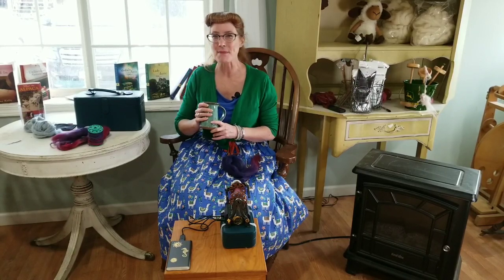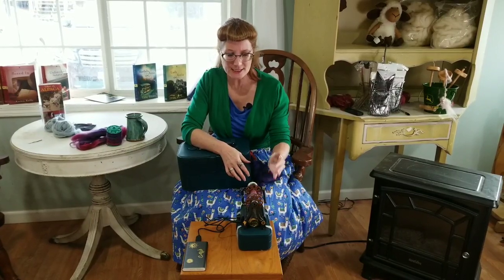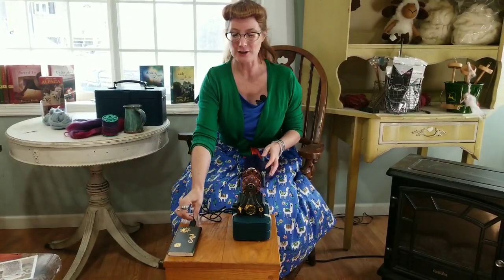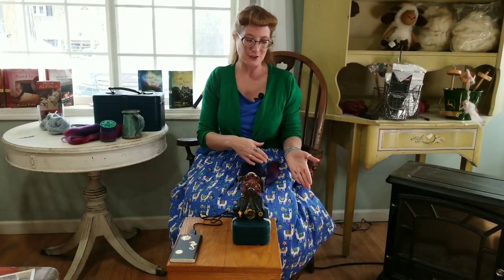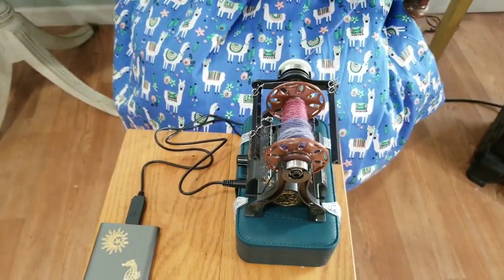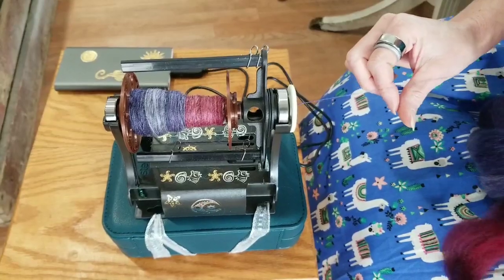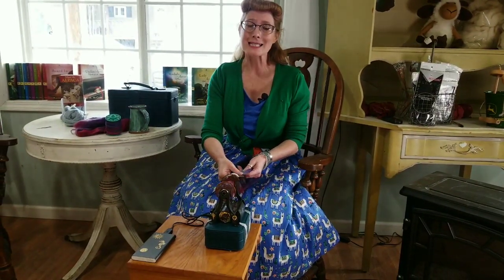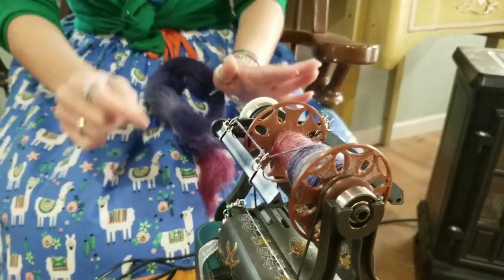On Location w/ the Electric Eel Nano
Join me as I feature my customized espinner, the Electric Eel Nano, on the last day of SpinTogether at Alpaca Pines Farm.